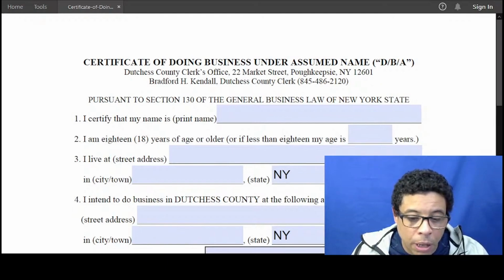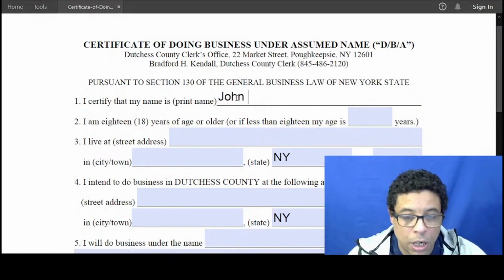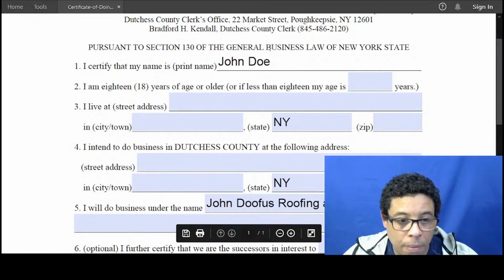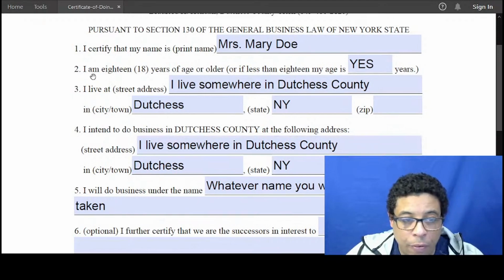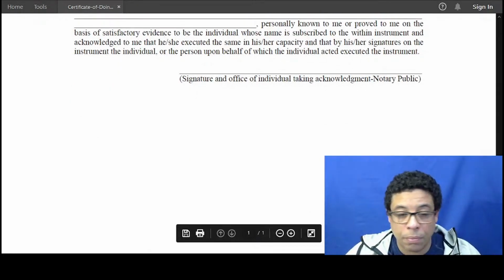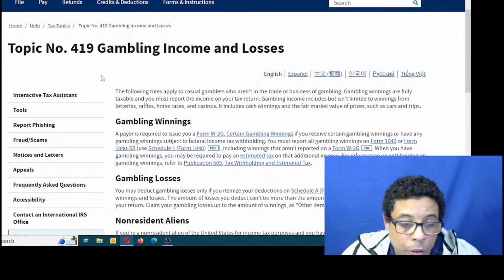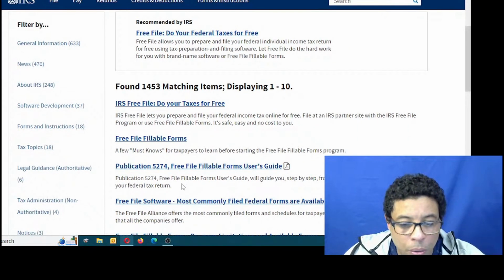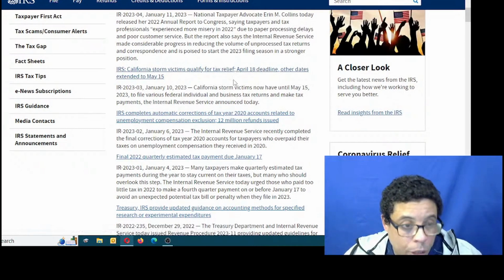Lets Chat with Rob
Let's chat with Rob the accountant and form fill a DBA